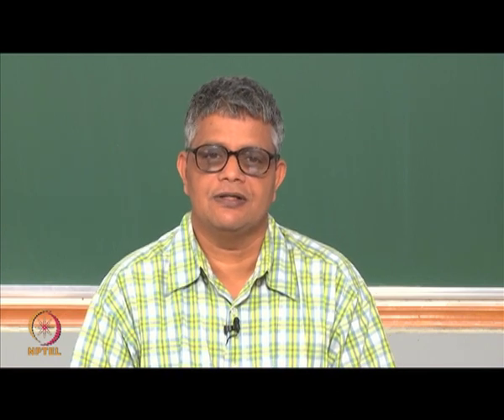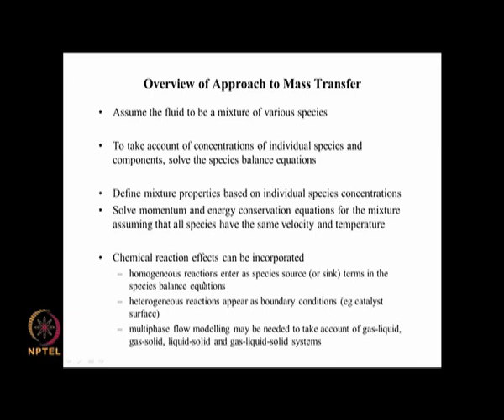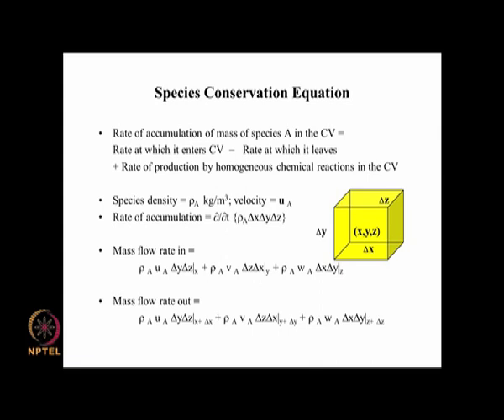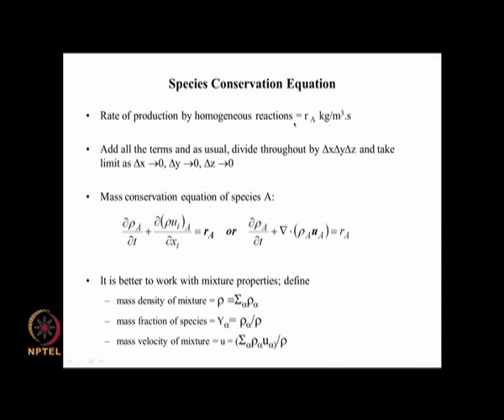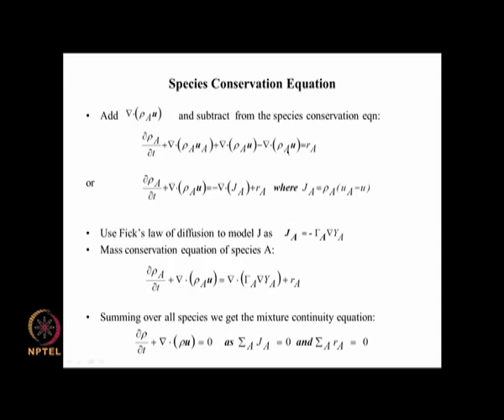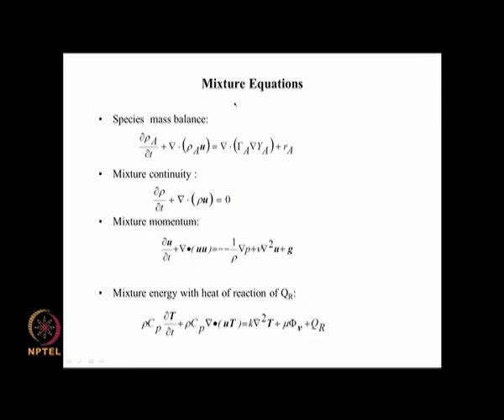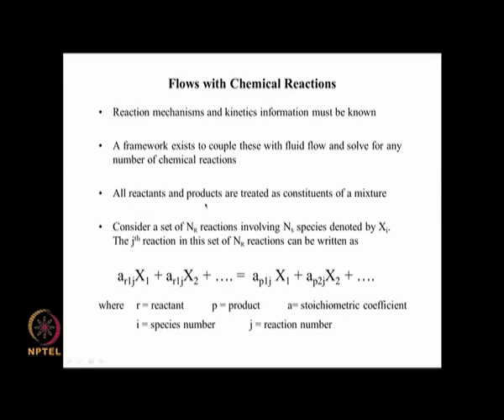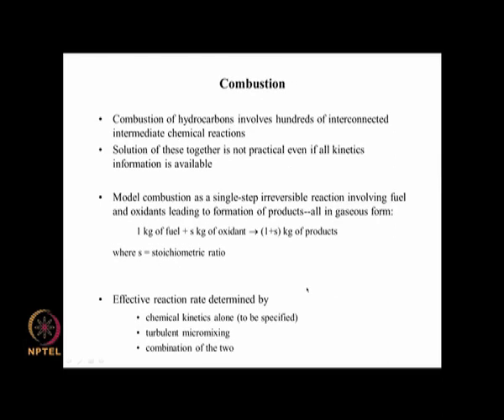Equations Governing Fluid Flow: Practical cases with mass transfer